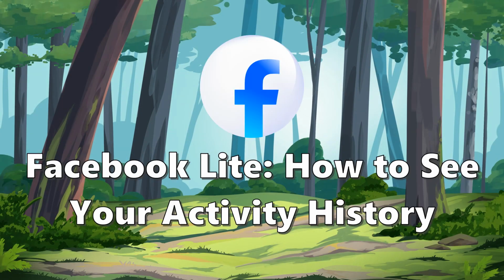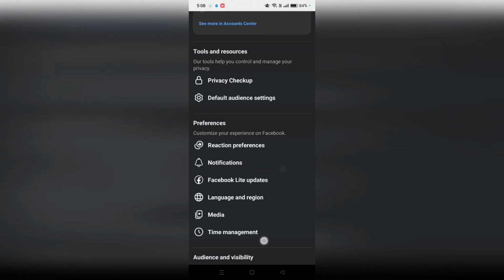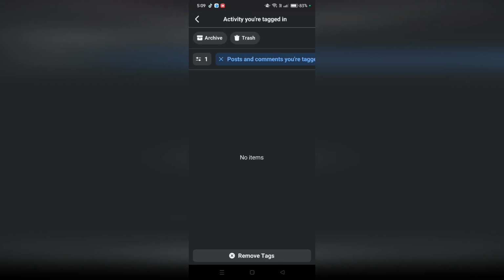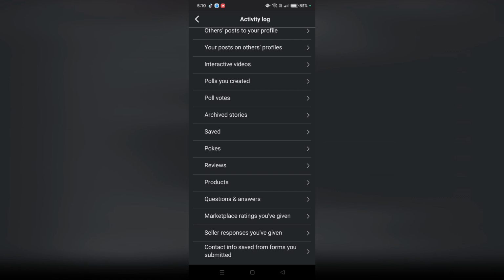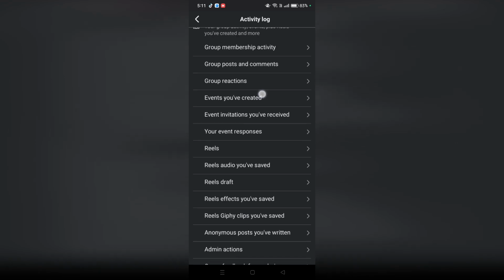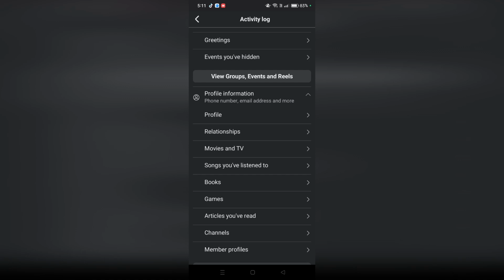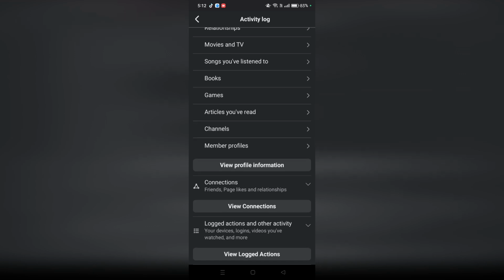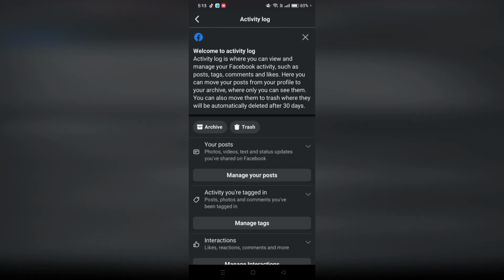Facebook Lite How to See Your Activity History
Facebook Lite — How to See Your Activity History | Step-by-Step Guide

Checking your activity history on Facebook Lite lets you review your posts, likes, comments, and other actions in one place. In this guide, we’ll show you how to access your activity log, filter by type, and manage your past activities efficiently. Reviewing your activity history helps you stay organized and keep track of everything you’ve done on Facebook Lite.